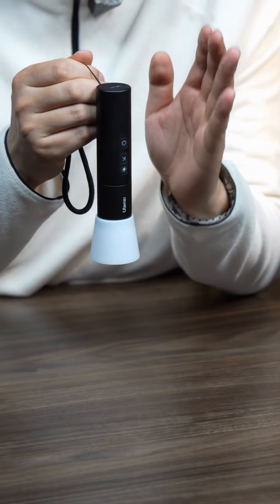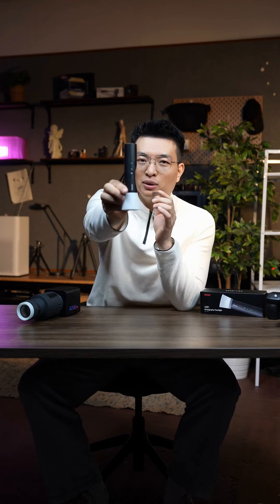Light Up Your Shots! 🔦✨ Meet Ulanzi LM07 Photography Rechargeable Flashlight!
Lighting is the secret ingredient to stunning photography! In this video, we introduce our innovative rechargeable flashlight that will help you achieve perfect lighting every time.